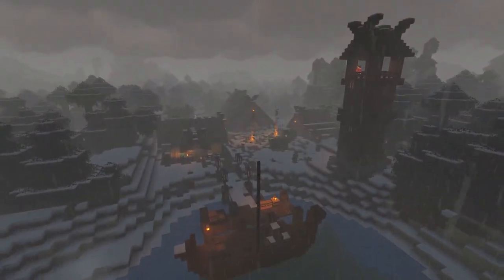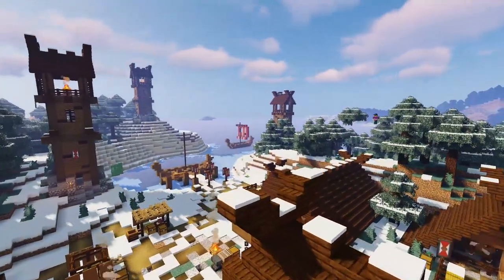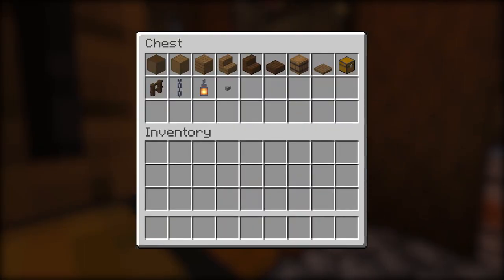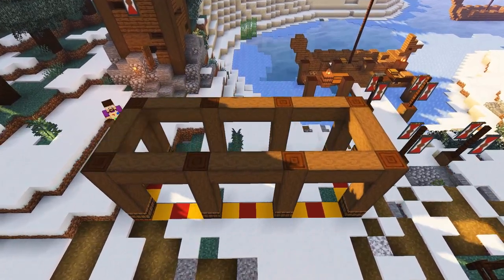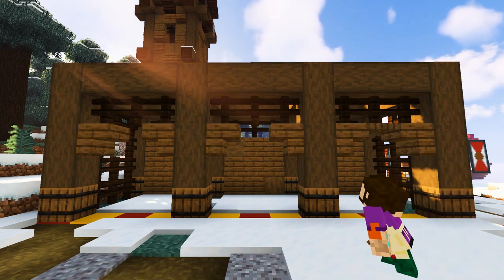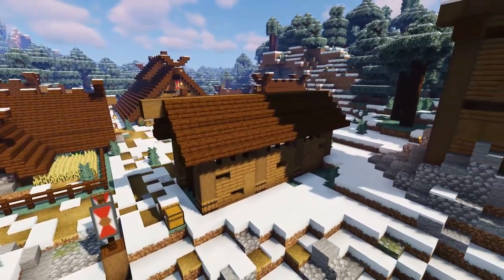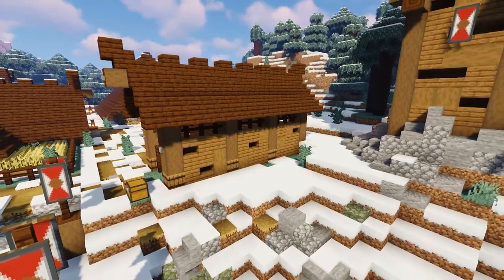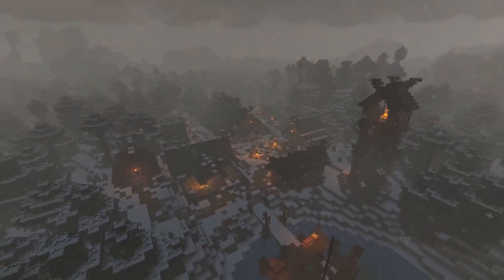Minecraft: How to Build a Viking Storage Room (Snowy Viking Village Tutorial)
In todays Viking Village tutorial, I'm going to show you how to build a Viking Storage room. Its been a popular request and our vikings need somewhere to store all their goods which come from the Viking docks.

Let me know what you thought of the storage room tutorial and if you have any other suggestions for the snowy viking village then please let me know down below!

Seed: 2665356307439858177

Socials

Links

Minecraft Bedrock Edition
Minecraft Nintendo Switch